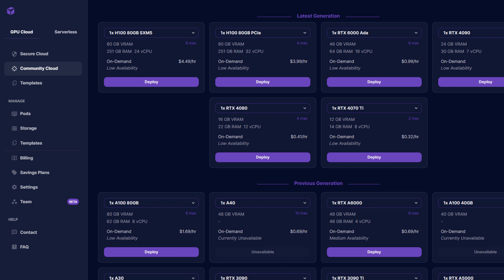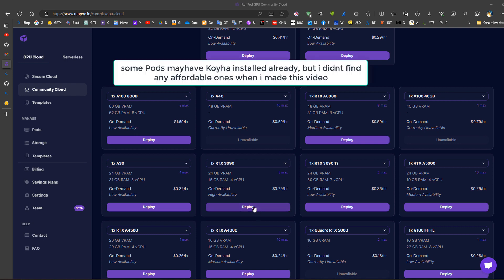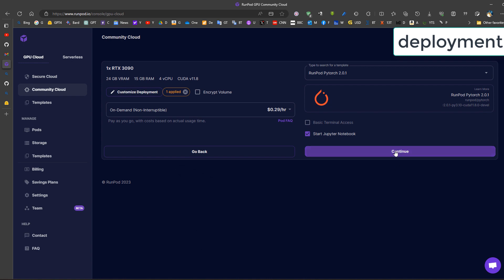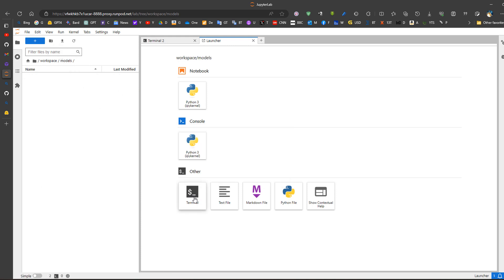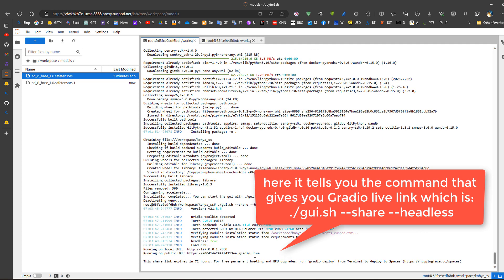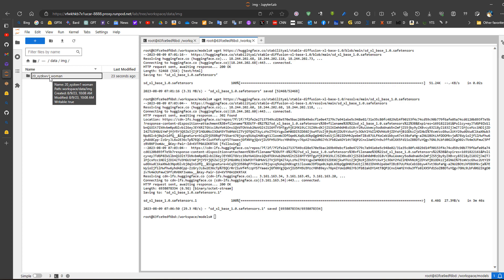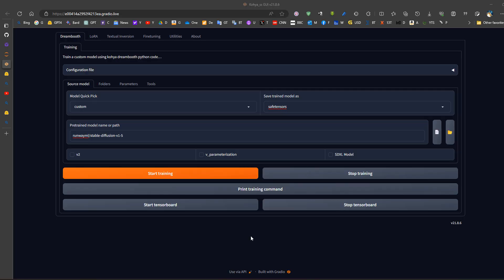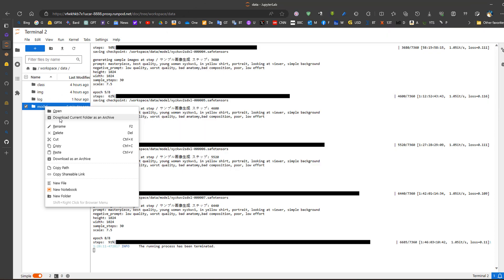Kohya ss installation on Runpod for LoRA SDXL or SD training for stable diffusion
a short video explaining how we can install Kohya ss on Runpod for LoRA training for stable diffusion in couple of minutes and start training

00:00:00 introduction about Runpod and this video
00:00:27 selection of the pod and deploying a sample pod
00:01:27 installing Kohya ss for LoRA training on Runpod
00:02:17 getting shareable link for training to run as if it is locally running
00:02:43 uploading files and creating folder structure on the pod in Jupyter lab
00:03:31 start training a LoRA on Runpod quick example

Command 1:
cd /workspace

Command2:
cd kohya_ss
./setup-runpod.sh

Command3:
./gui.sh --share --headless